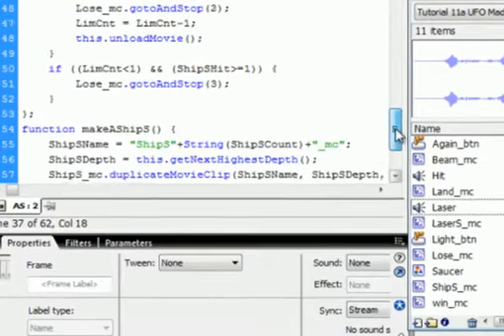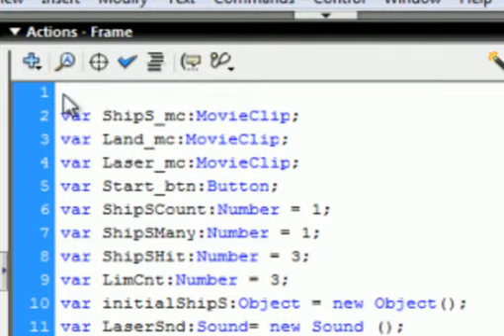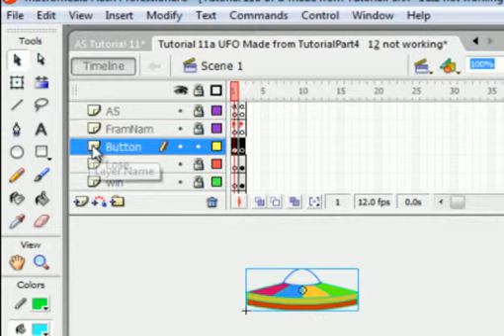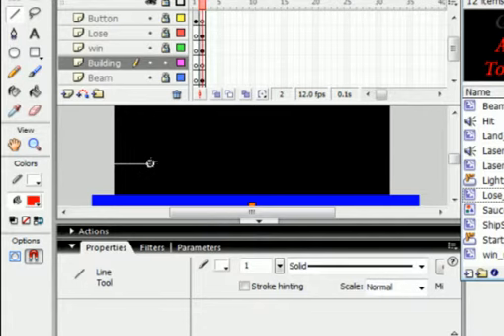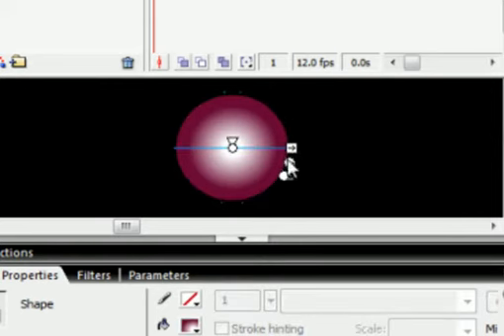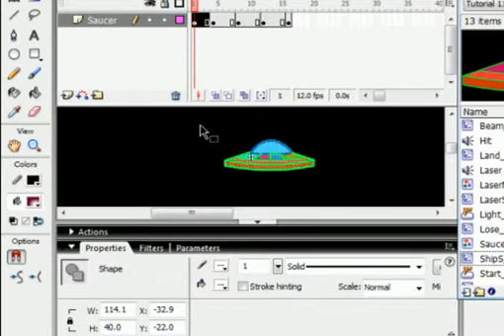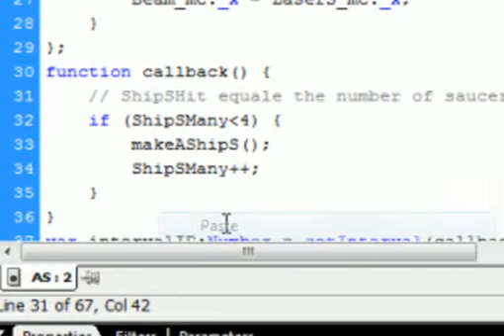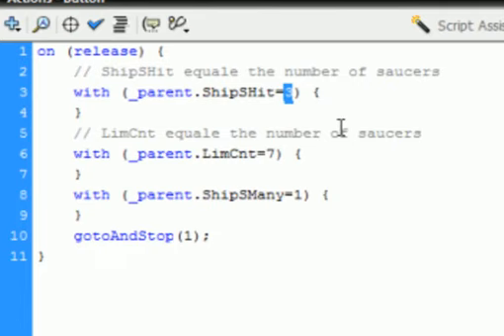Flash Tutorial 11d UFO Invasion Game Part 5.avi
This is the fourth of 5 tutorials on how to make a UFO INVASION GAME. These are very long tutorials, THE 5 TUTORIALS TOTAL about 2 hours. There is plenty of action script , most of which is explained not just written. Make many flying saucers using the duplicate code, make a laser with sound effects, hit the saucers and they disappear.